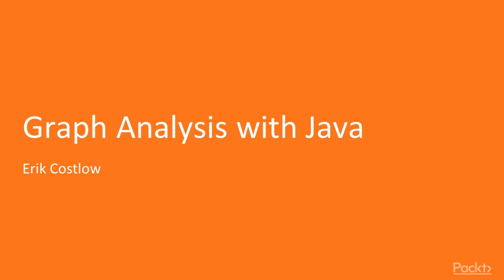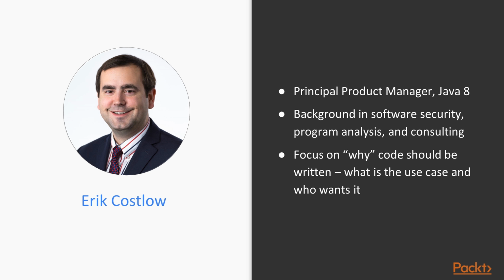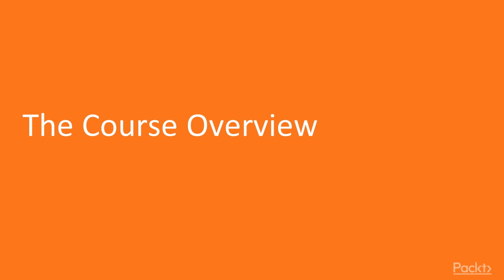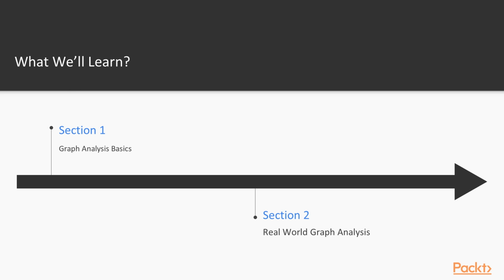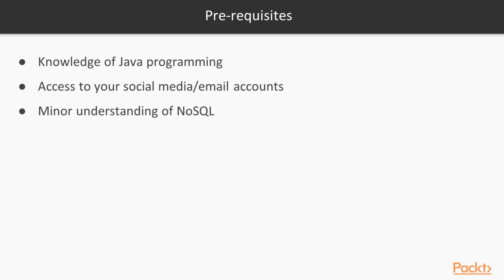Graph Analysis with Java : The Course Overview | packtpub.com